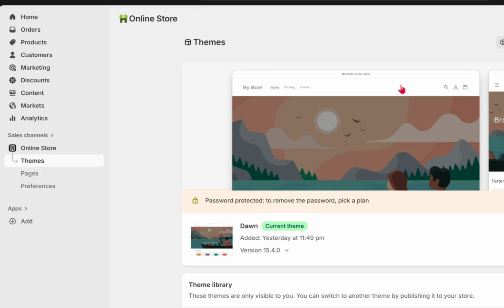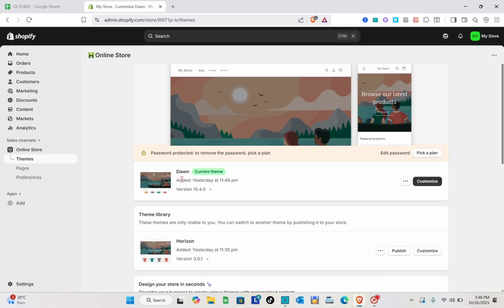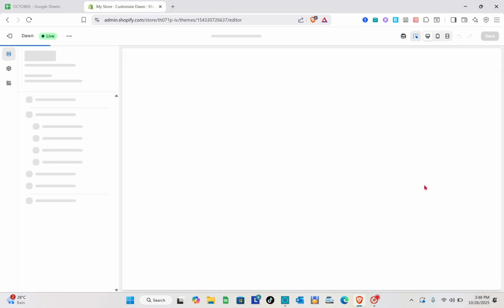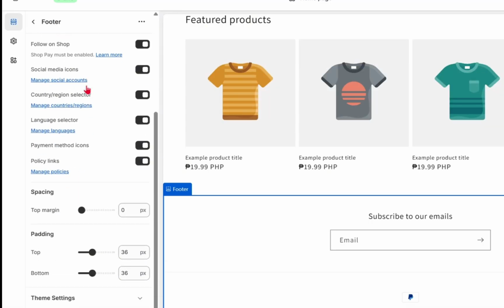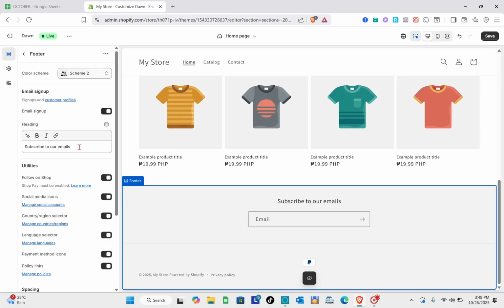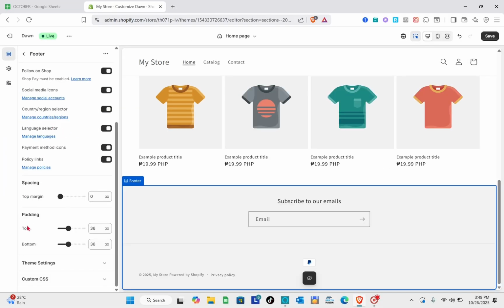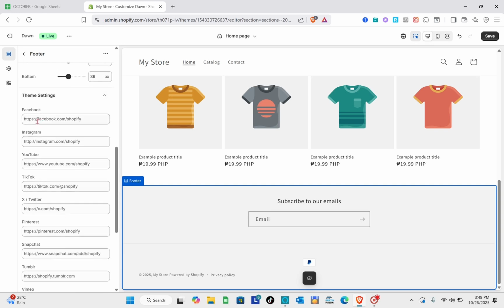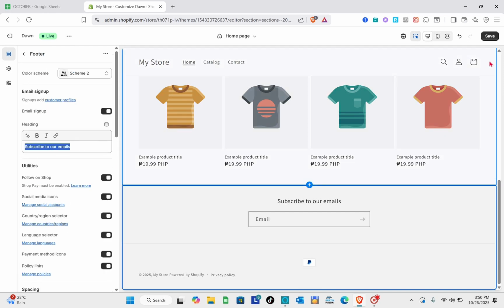How To Add Footer In Shopify Dawn Theme (Best Method)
In this video, you'll learn how to easily **edit footer** on your **shopify store**. This **shopify tutorial** covers how to **customize footer in shopify** using the default settings, which is applicable to any **shopify theme** and **shopify footer**.